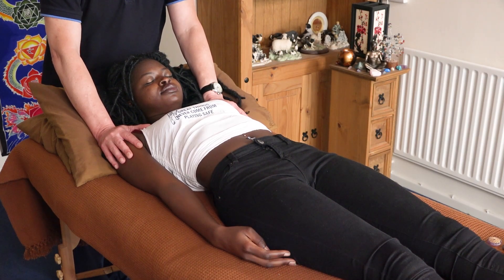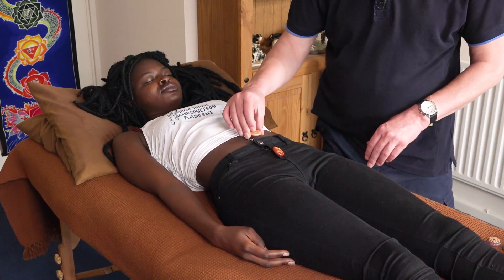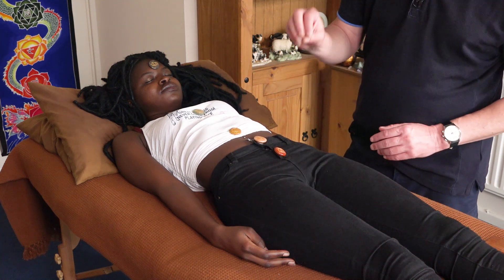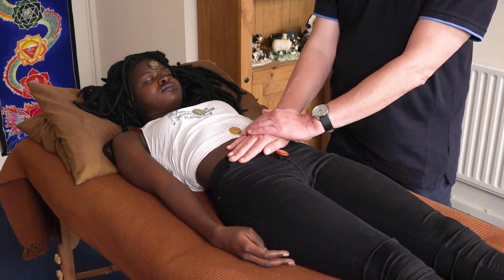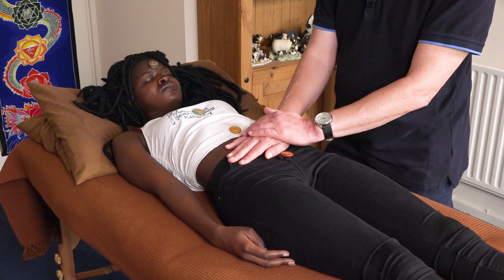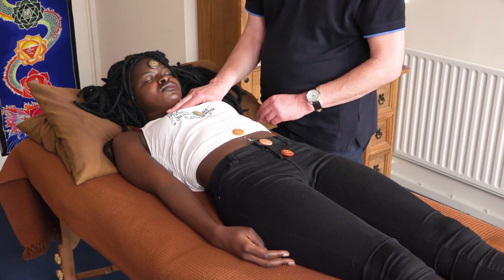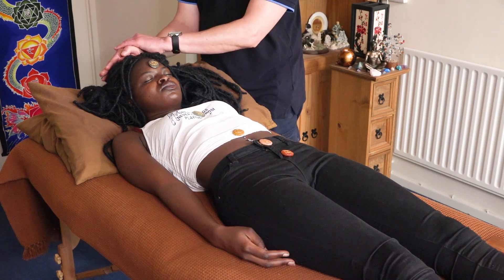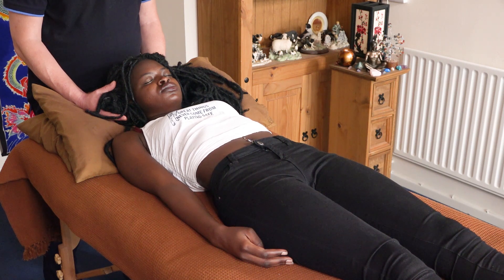Reiki Crystal Healing Session & Teaching Demonstration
VIDEOS ARE 4K WITH SUBTITLES! freereikicourses My Terms & Conditions apply

Terms & Conditions for Healing Courses
If you take my Reiki Flame healing courses you accept my Terms & Conditions by watching and taking the courses that apply to my Reiki courses on this YouTube Channel or elsewhere

My videos are made for relaxation and entertainment purposes. If you watch my videos and healing courses posted on my YouTube Channel you agree to hold harmless Neil Cooper against any liability, claim, demand, action, or lawsuit against Neil Cooper arising from any harm, loss, or damage incurred by yourself or to others that you or they choose to share videos or other information with from videos and posts on this YouTube Channel. If you take my Reiki or Violet Flame courses you are subject and agree to the Terms & Conditions listed above and you take these courses and any teachings or advice given at your own liability and risk.

As with all complementary and alternative therapies, none of the treatments listed on my website or in the training lessons and manuals are meant to be a substitute for proper medical diagnosis, treatment or care from your GP. I do not diagnose conditions, prescribe medication or interfere with a GP's treatment. If you are currently taking medication prescribed by your GP, do not stop taking it without his/her advice. If you have any concerns regarding your medical condition, please speak with your GP first. I do not accept responsibility if you choose to treat yourself using any information from my website or training manuals. I accept no responsibility for any loss or damages caused as a direct or indirect result of the use or misuse of any information contained in this reiki course, which includes audio, videos, recommendations, and manuals.